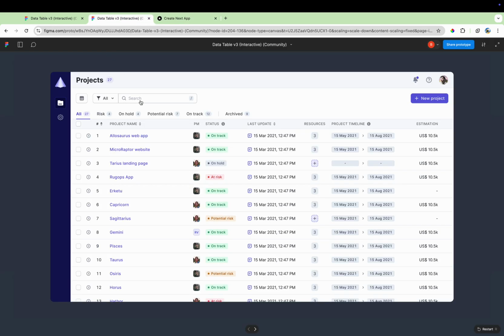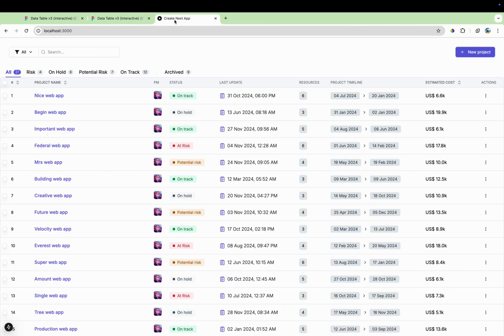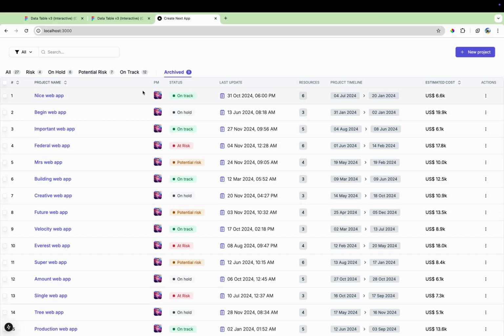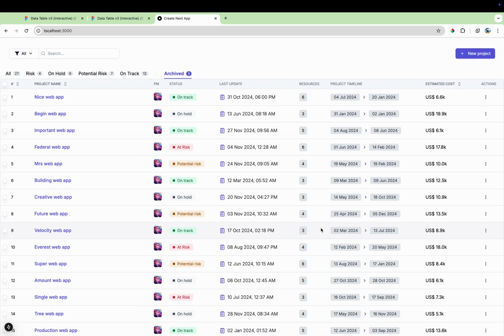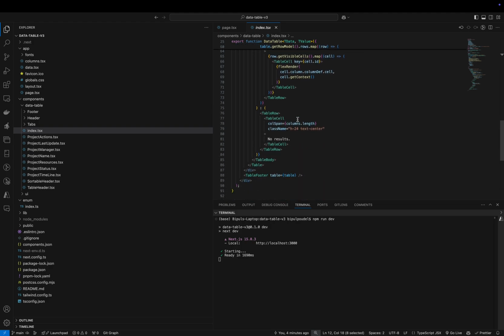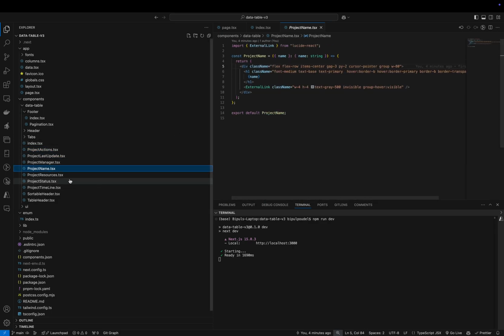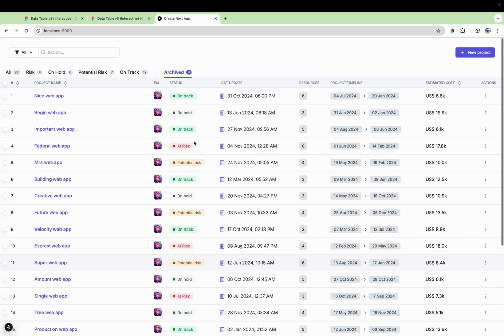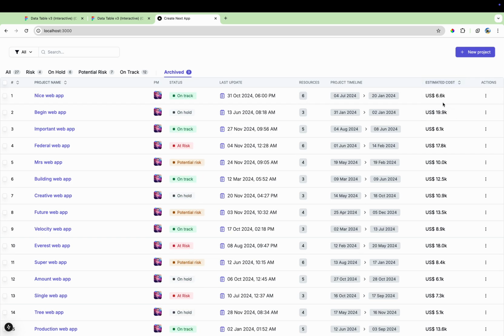Part 1: Build Advance Data Table (Next.js, Shadcn, React Table - Tanstack, Tailwind)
In this tutorial, we'll walk you through building a fully functional and stylish advanced data table using Next.js, Shadcn, Tanstack's React Table, and Tailwind CSS. This step-by-step guide will help you implement features like sorting, pagination, filtering, and custom styling, all while maintaining a responsive design.

Whether you're building an admin panel, a data dashboard, or any project requiring a dynamic data table, this tutorial will provide the tools and knowledge you need to create an efficient and user-friendly table.

What you'll learn:

Setting up a Next.js app with Tailwind CSS for styling
Using Tanstack's React Table for advanced table functionalities
Integrating Shadcn for UI components and design flexibility
Implementing sorting, pagination, and filtering features in the data table
Customizing the table for a smooth user experience

Let us know your thoughts or questions in the comments section below.